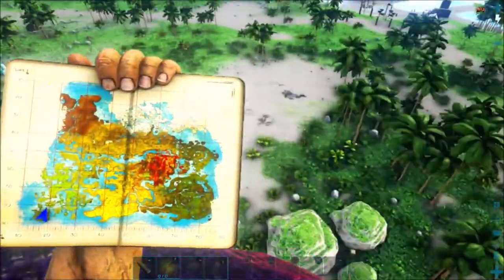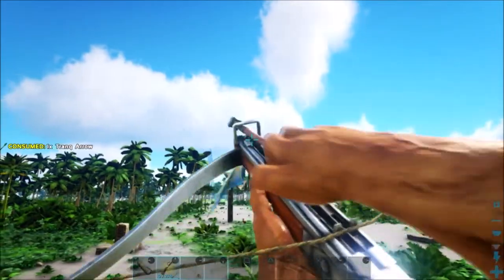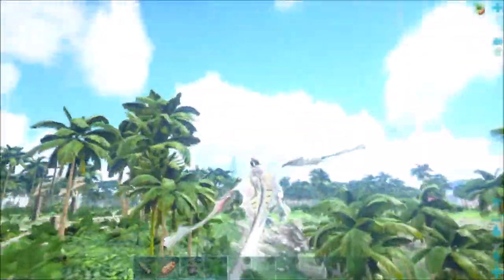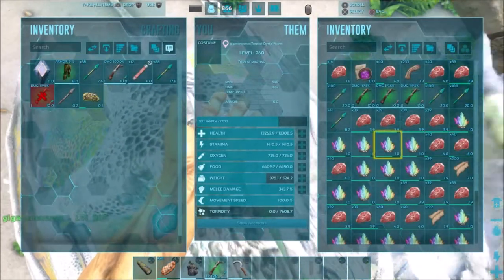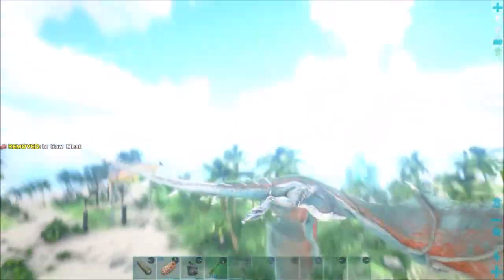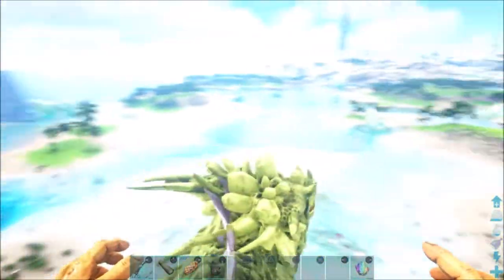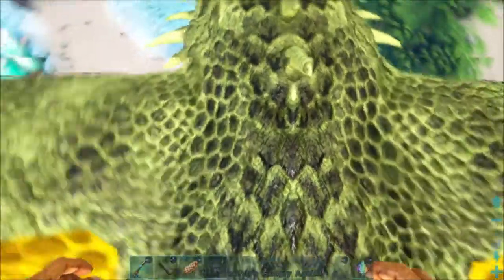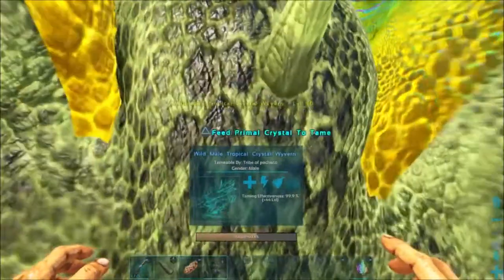ARK How To Tame Crystal Wyverns & Farm Primal Crystals